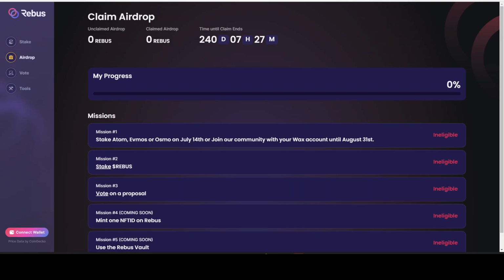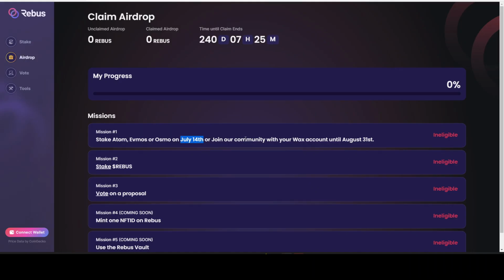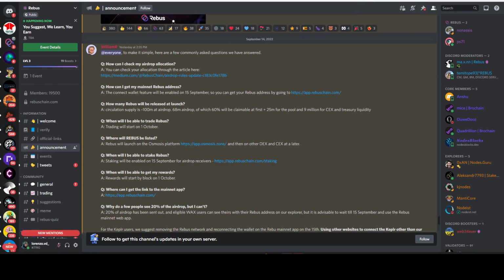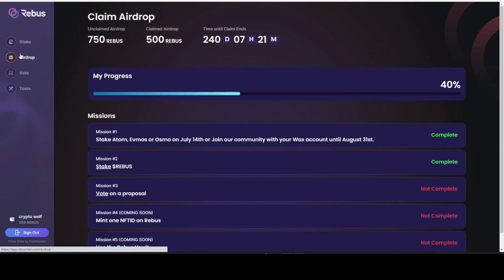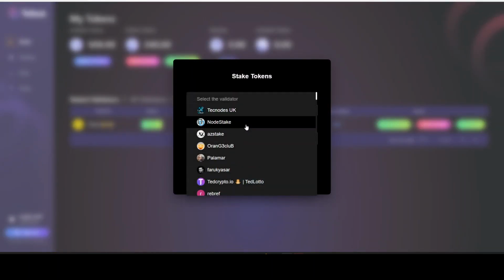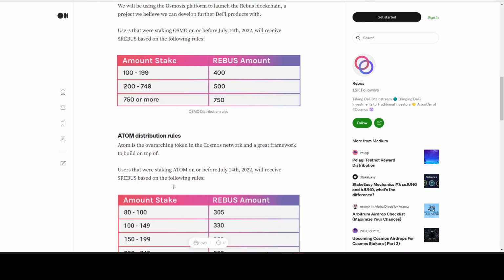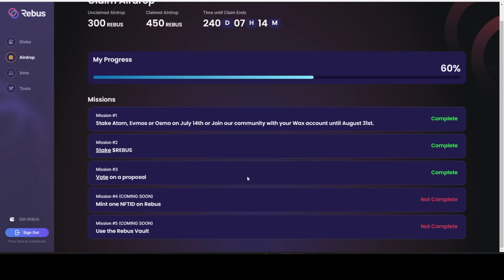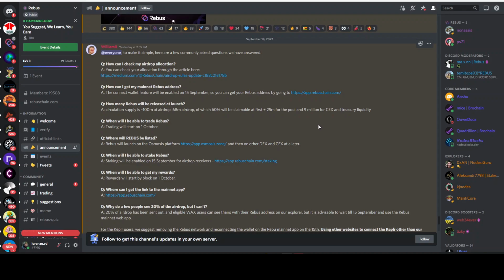HOW TO CLAIM & STAKE REBUS AIRDROP FOR ATOM EVMOS OSMO STAKERS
How to claim & stake the REBUS AIRDROP for ATOM EVMOS OSMO stakers. Rebus will be airdropping free REBUS to ATOM, OSMO and EVMOS stakers. The snapshot was taken on July 14th, 2022 and eligible users will be able to claim free REBUS starting from September 3rd, 2022. The WAX community will also be eligible for the airdrop with more details to be released in the coming weeks.

An airdrop is an unsolicited distribution of a cryptocurrency token or coin, usually for free, to numerous wallet addresses.
LET'S GOO!!!

 🔴 YOU CAN EXPECT AT LEAST 3 VIDEOS A WEEK!